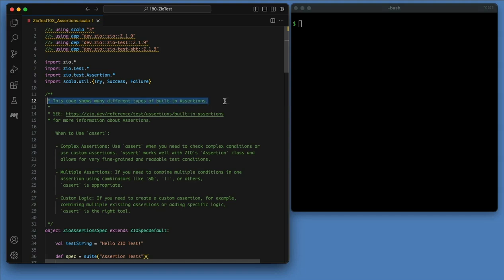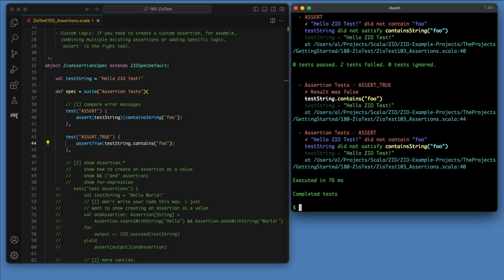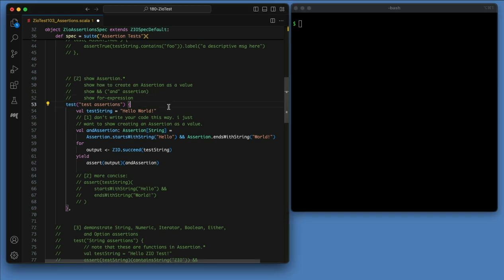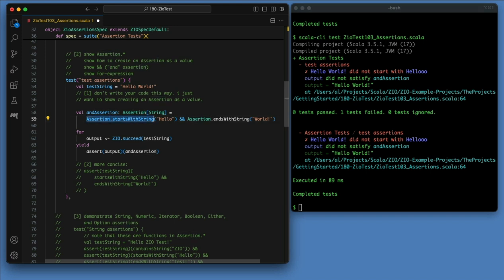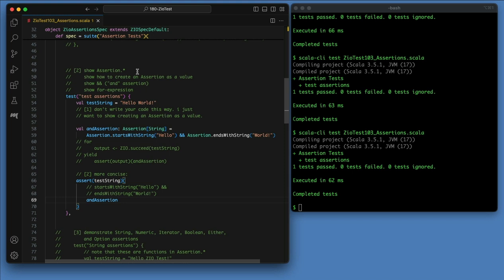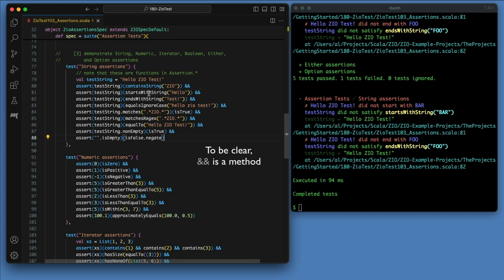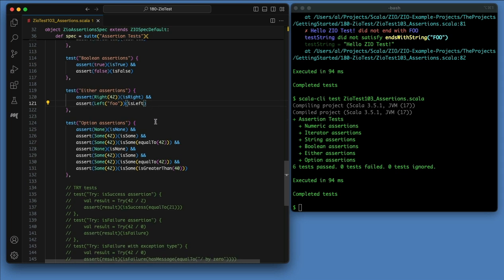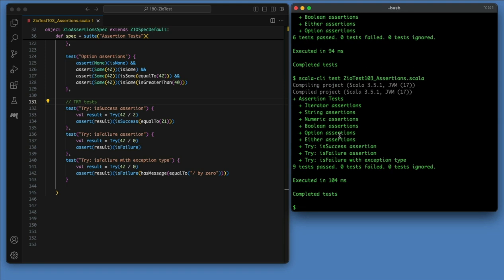39. ZIO Test: Assertions (Functional Programming with ZIO)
In this lesson we’ll explore the most common functions from the zio.test.Assertions package, including functions for testing strings, numbers, iterators, boolean values, along with None, Try, and Either values.